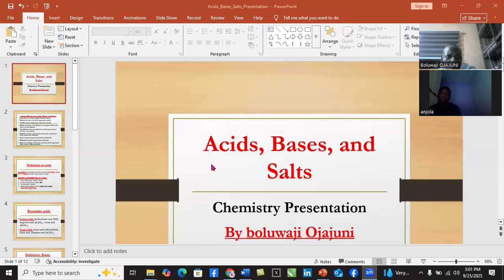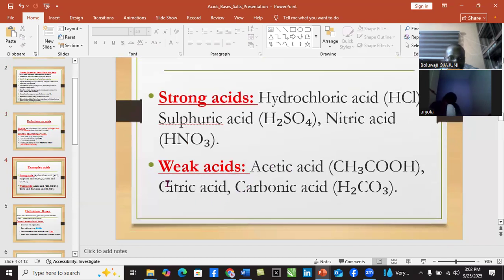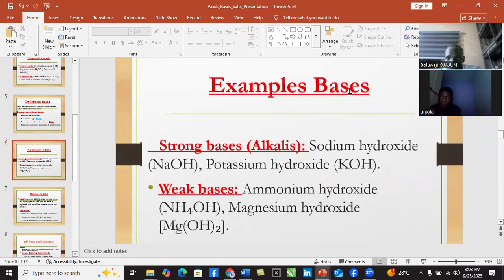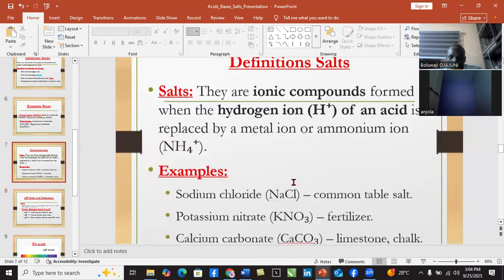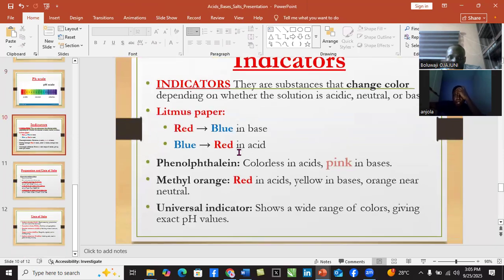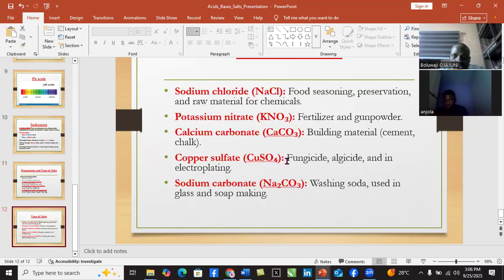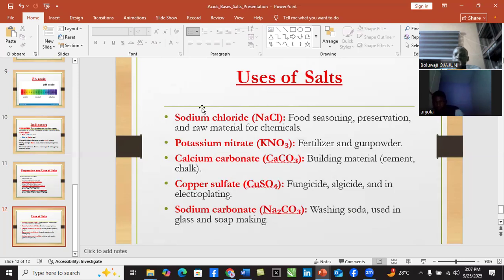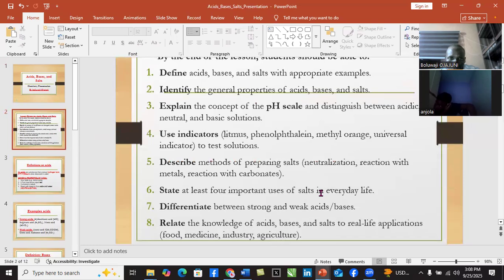Acids Bases And Salts For Beginners Chemistry